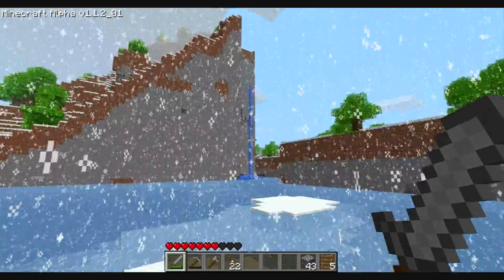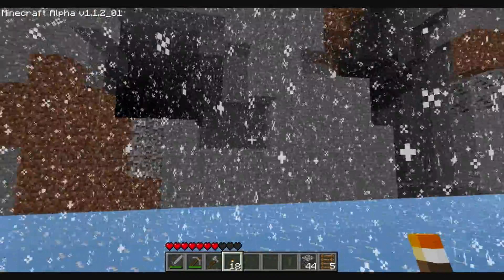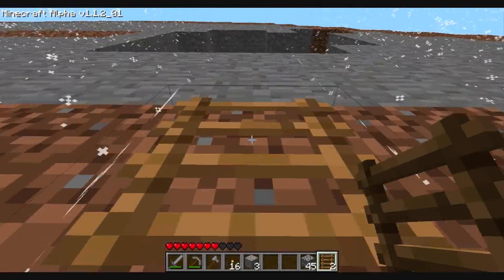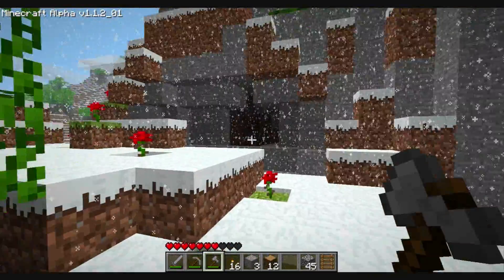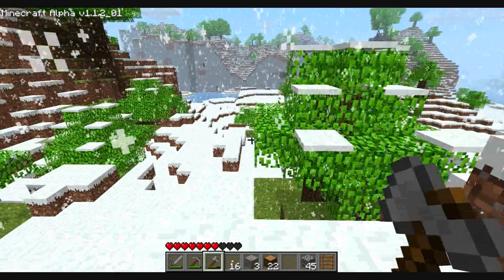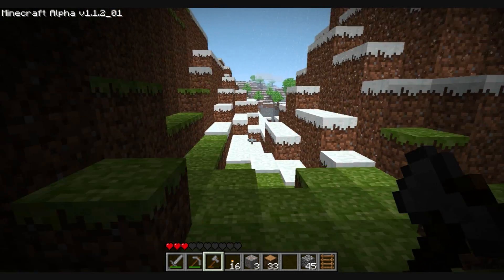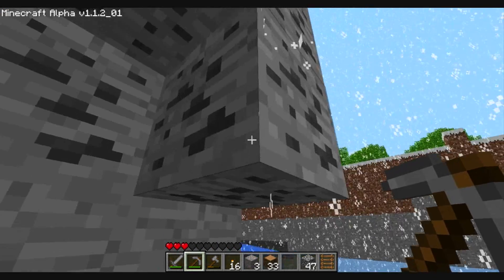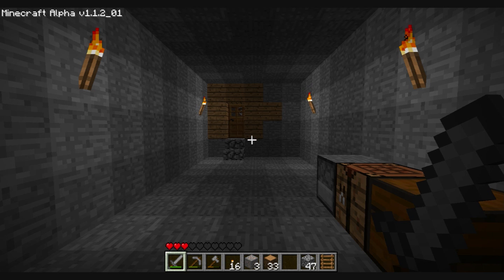Darquan's Minecraft Snow World 26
Another crash resets my spawn point but I end up finding a cool place to lay low